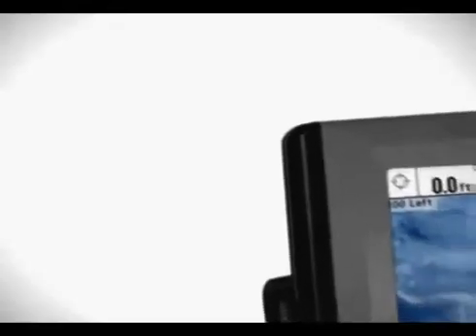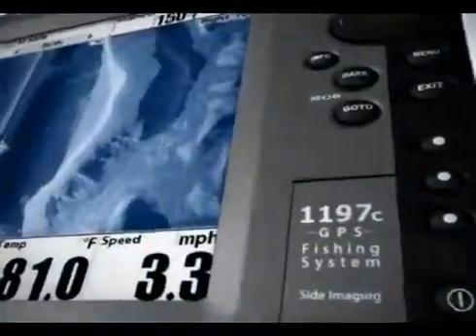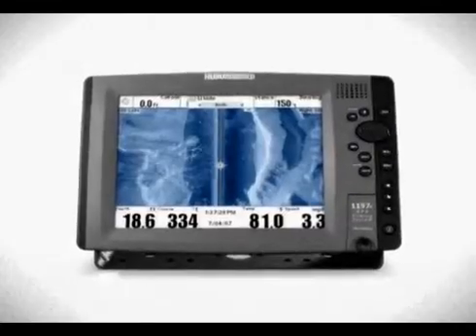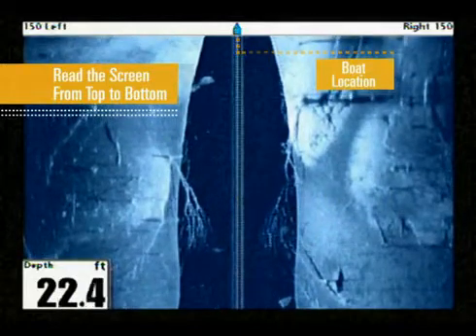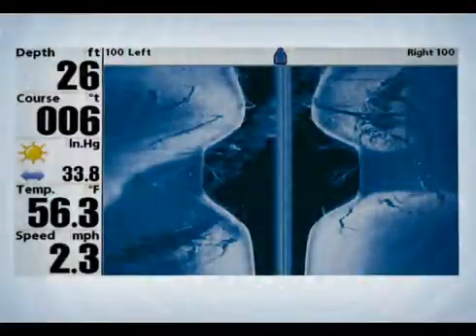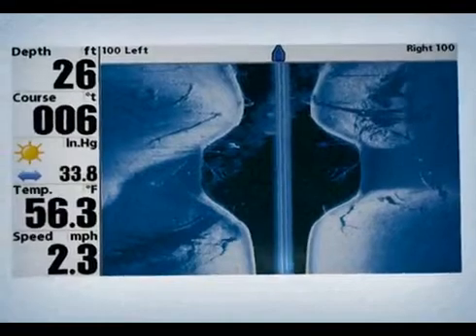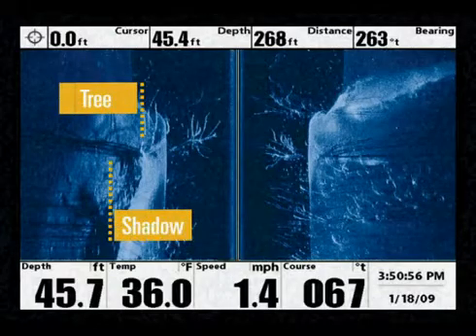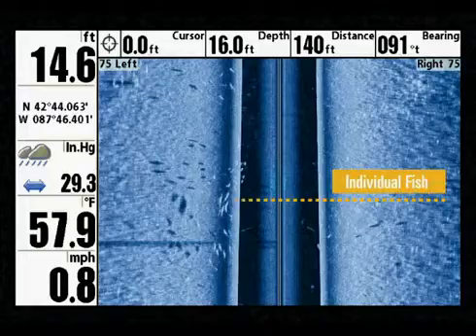Humminbird Side Imaging Tutorial Video - iboats.com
Humminbird Side Imaging Tutorial. To get your humminbird products today, please follow the link provided below: